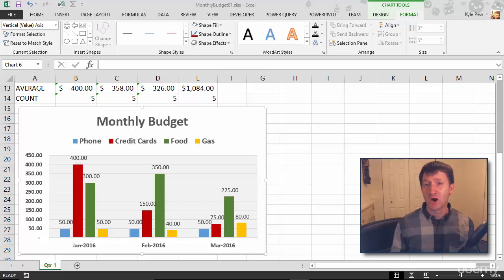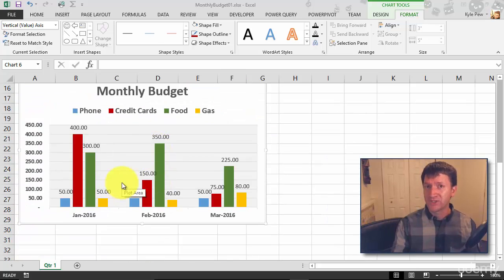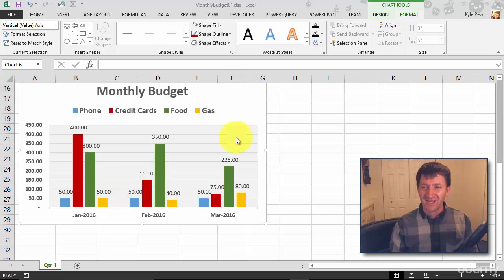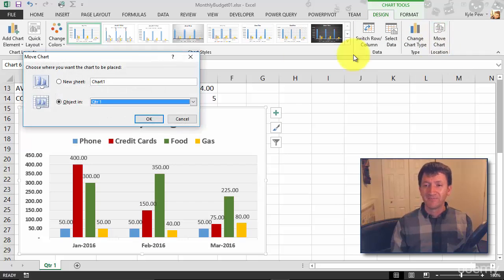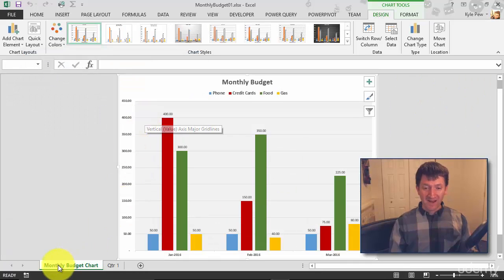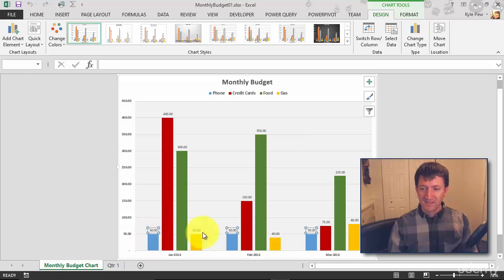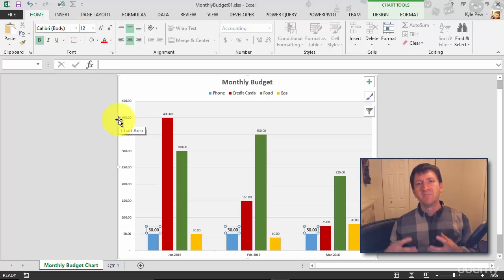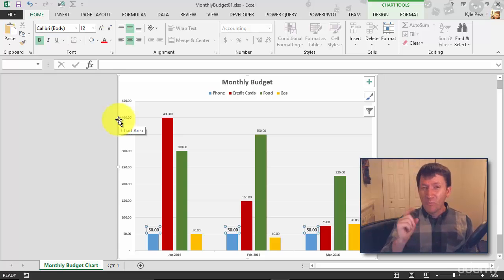048 moving a chart to another worksheet